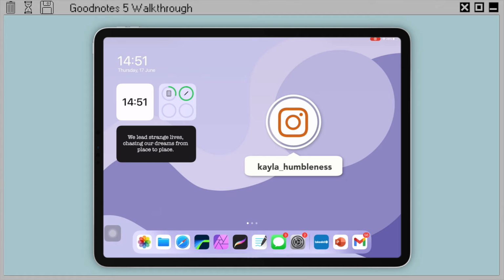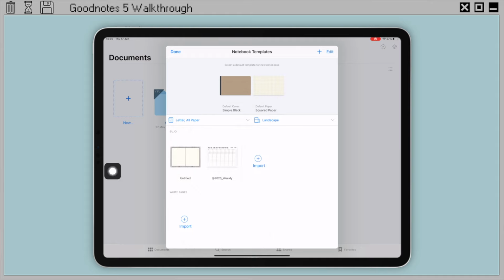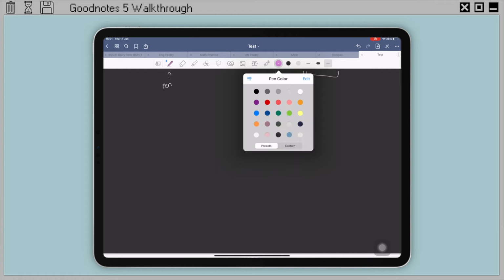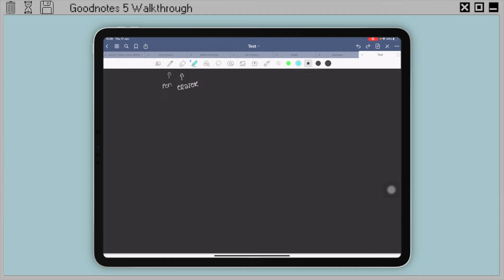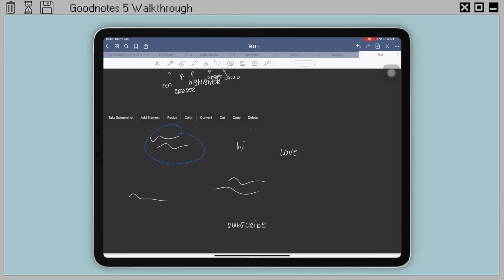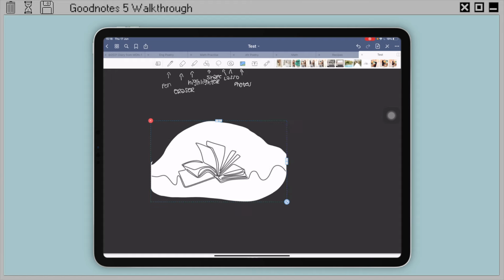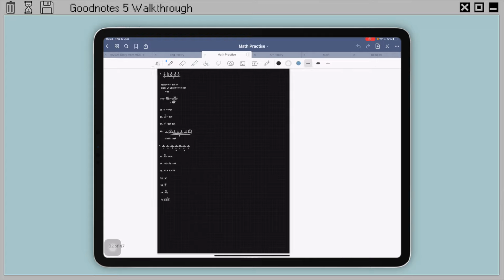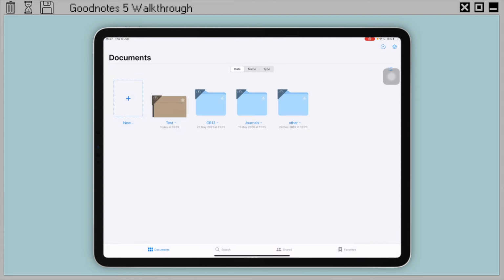Goodnotes 5 : Walkthrough & How I use it // 2021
In today's video I will be doing a Goodnotes 5 walkthrough, and I will be showing you how I use Goodnotes. Hope you enjoy !

 - Timestamps -

00:00 - Intro
03:06 - How to import custom Notebook Templates
04:34 - Important Settings
04:59 - How to make a Notebook
07:07 - Pen Tool
10:07 - Eraser Tool
11:34 - Highlighter Tool
12:21 - Shape Tool
13:49 - Lasso Tool
15:39 - Stickers
17:05 - Photos Tool
18:15 - Text Tool: How to install custom fonts on your iPad
19:55 - How I use Goodnotes
22:42 - How I use Procreate & Goodnotes together : Save Space !
24:32 - Outro

FAQ:
Age?

GEAR:
Video Editing Software: Final Cut Pro (M1 MacBook Pro), LumaFusion (M1 iPad Pro)
Thumbnail Editing Software: Photoshop, Affinity Photo
Cameras: Canon 90D, Canon 750D, iPhone 12 Pro Max
Lenses: Sigma 30mm f1.4, Canon 18-55mm
Microphone: Rode Wireless Go
Tripod: Sirui Traveler 7A